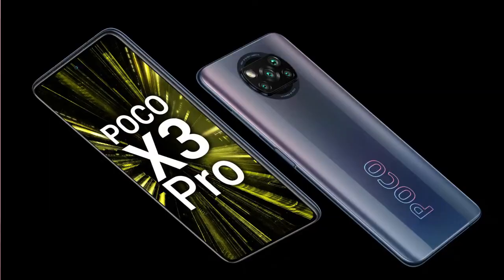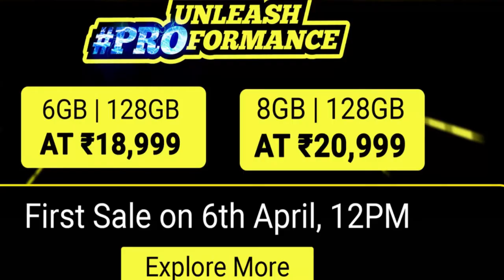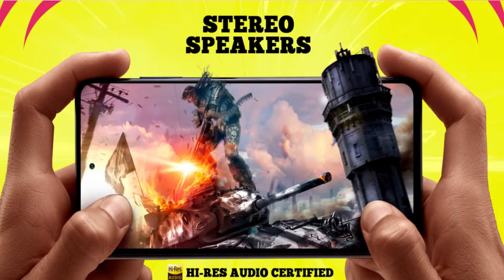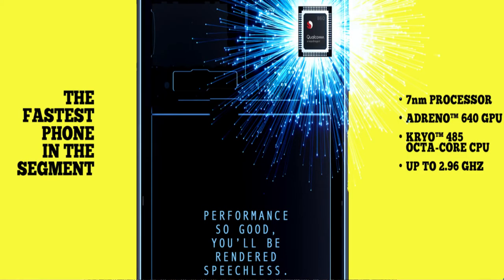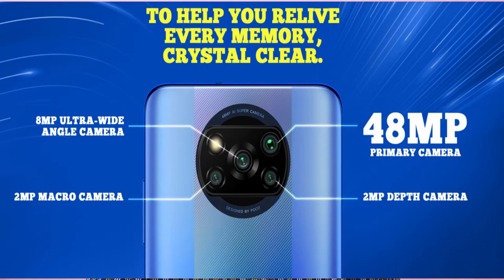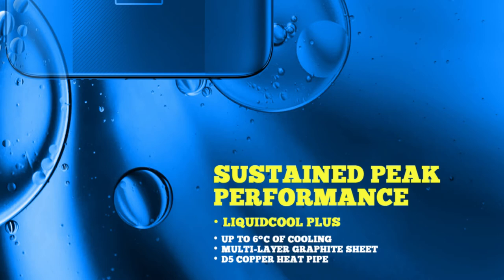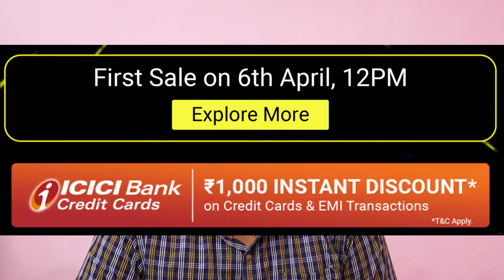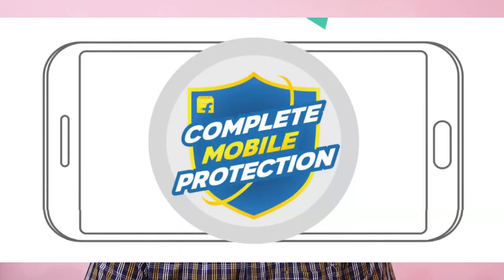Budget Killer Arrived || POCO X3 Pro Launched at Mind Blowing Price || In Telugu | Best Under 17999?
Budget Killer Arrived || POCO X3 Pro Launched at Mind Blowing Price || In Telugu Best Phone Under 17999

Latest Offers On Amazon
Latest Offers On Laptops
Amazon Store

Best Deals
Mi 11X
Samsung galaxy S20 Fe
Oneplus Nord 2 5g
Iqoo z3
Samsung M21 2021
Iqoo 7
Redmi Note 10 Pro Max (New Colour)
Oneplus Nord Ce 5g
Redmi 9A
Oneplus 9R
I Phone deals
Redmi Note 10 Pro (New Colour)
Samsung Galaxy Note 20
I Phone XR
Redmi Note 10
Samsung M32 4g
Realme Narzo 30
I phone XR
Iqoo 7 Legend

  My Gear
  Camera
Canon Eos 200D Mark 2
Boya By M1 Mic
My Mobile
My Ipad
My Tripod
My Headset
My Earphones
My Laptop Asus Vivobook
Digitek Ring Light

  Thanks For You Lovely Support Guys

Checkout My Previous Awesome Videos

My New LG 215L Refrigerator Review In Telugu || Best Refrigerator After 2 Years Of Usage | In Telugu

Second Hand Mobile Buying Guide 2021 || How To Buy Second Hand Mobile Safely in OLX 2021 | in Telugu

Top 5 Best Mobiles under 10000 in Telugu || April 2021 || Best smartphones Under 10000 In Telugu

Best mobile Under 15000 Telugu April 2021 || Best Phones Under 15000 In Telugu || Best Budget Phones

OnePlus Bullets Wireless Z Long Term Review after 8 Months In Telugu || Best Bluetooth Under 2000